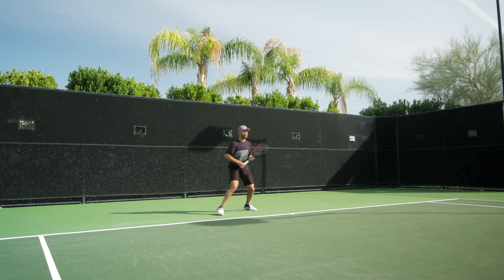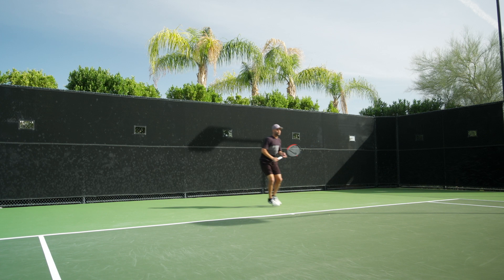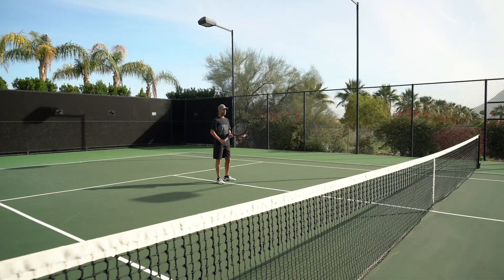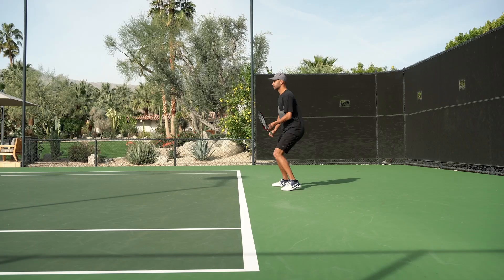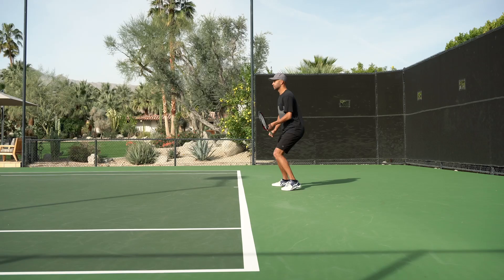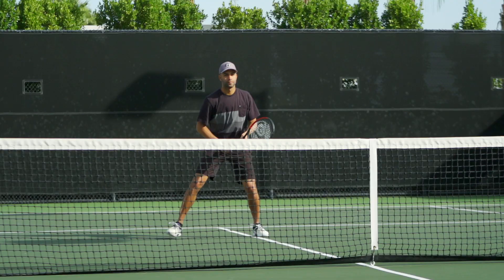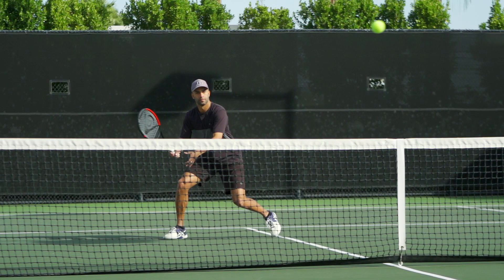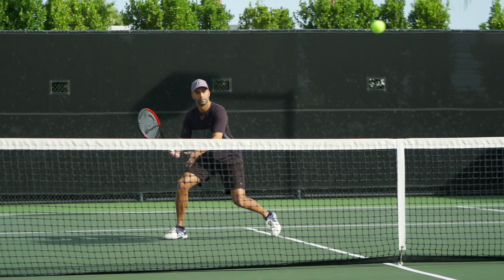James Blake & how he helped create Laserfibre's JB Tour 100 Tennis String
James Blake sits down to discuss how he helped Laserfibre create JB Tour 100 and how it suits his game. Listen to what tension he likes to string and what characteristics he craves from his string choice.

Have you tried JB Tour 100?! Let us know below what your thoughts are on this awesome, American made polyester string!